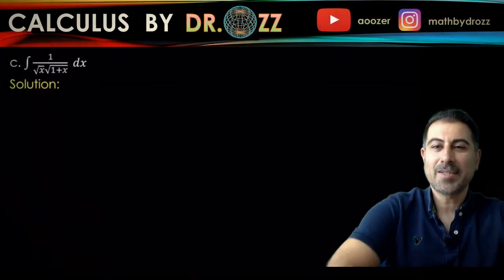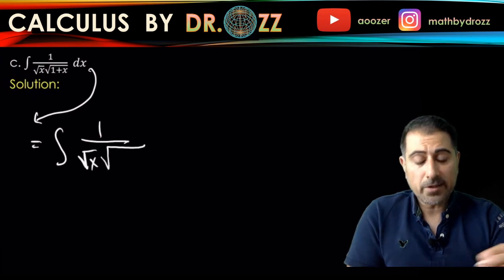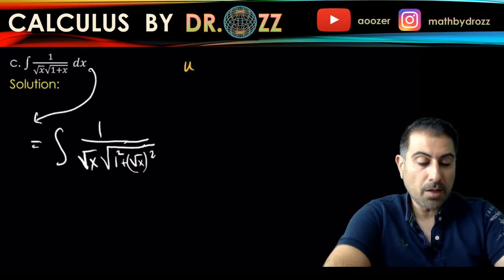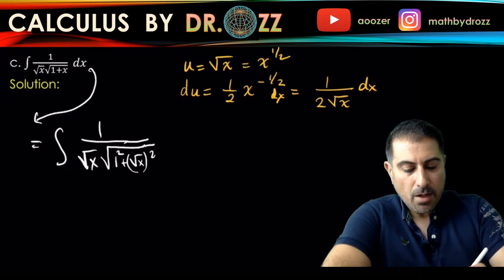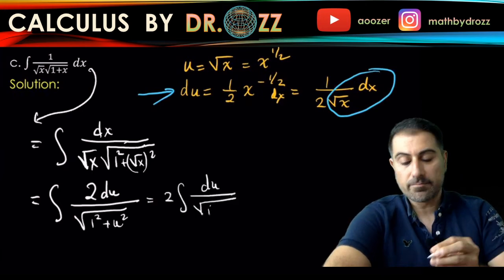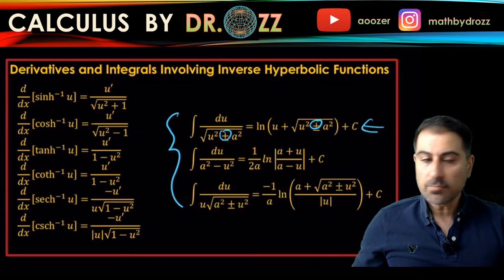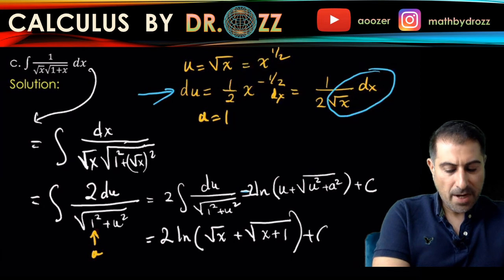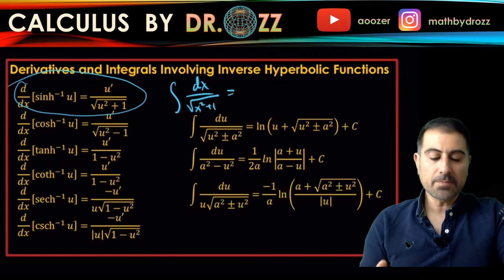How to Find an Indefinite Integral Involving Hyperbolic Functions - Part c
How to Find an Indefinite Integral Involving Hyperbolic Functions

5 9b 2c